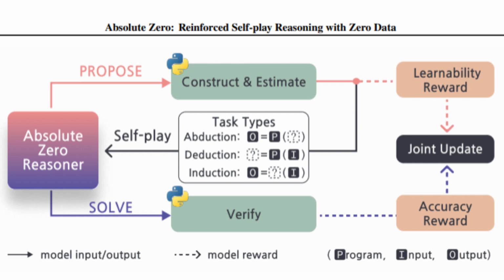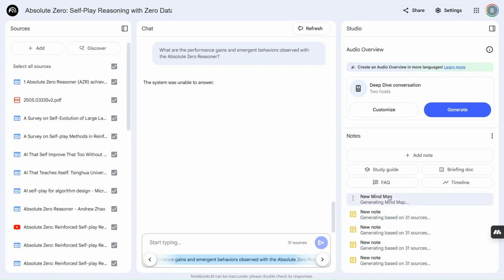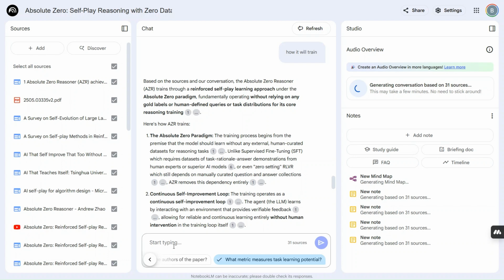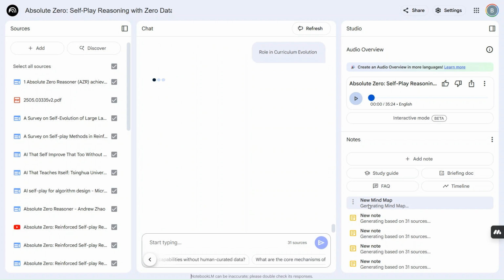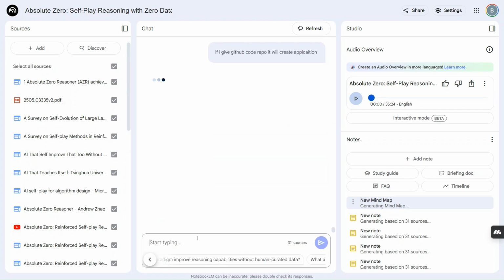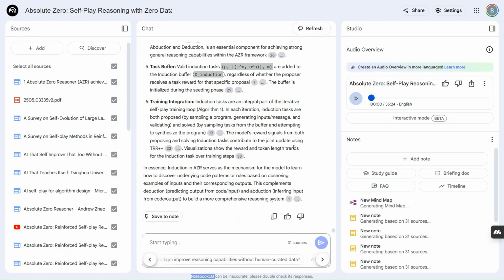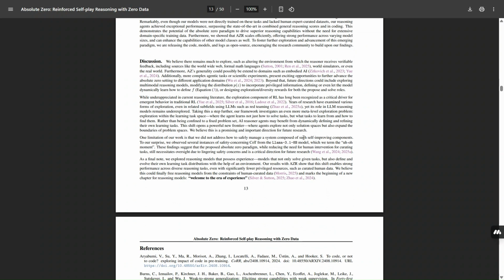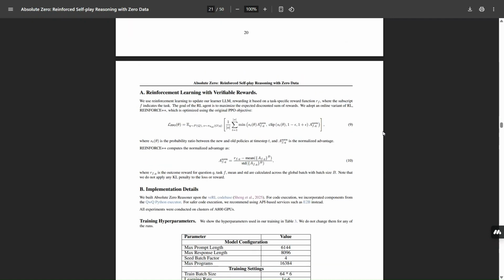Absolute Zero_ Self-Play Reasoning with Zero Data